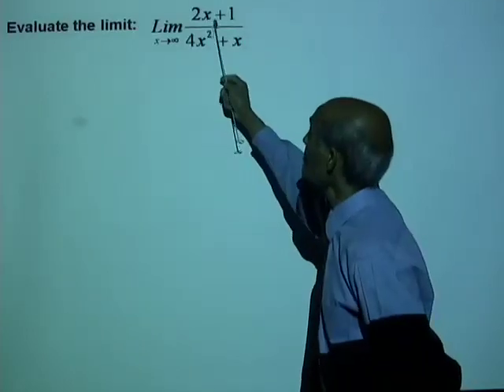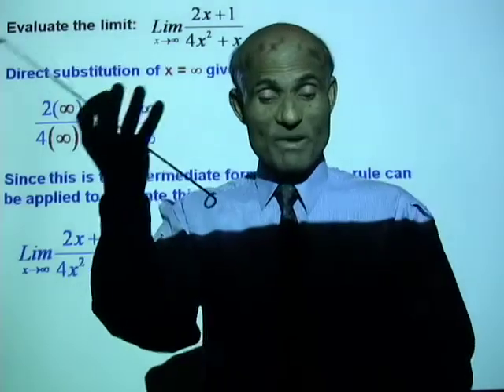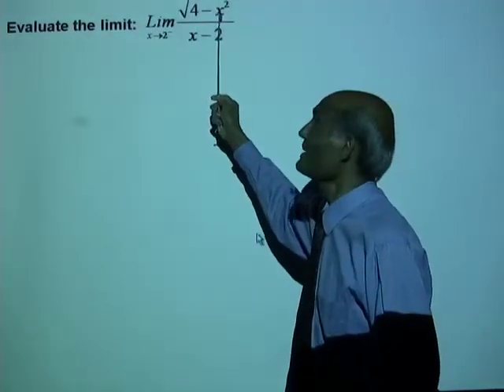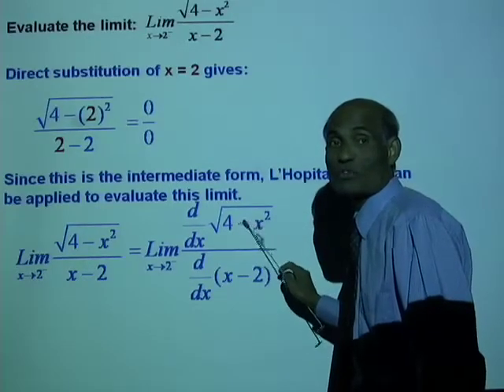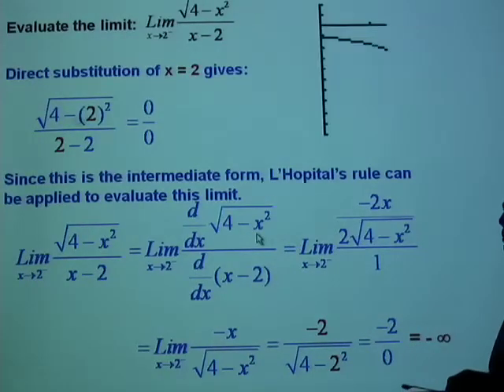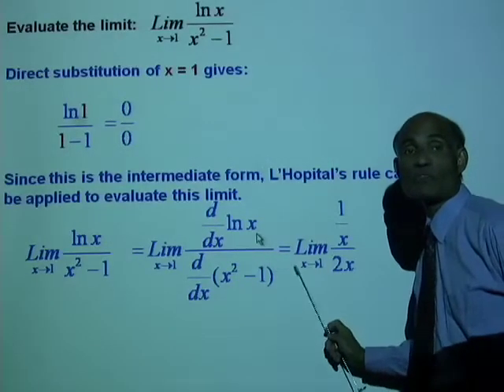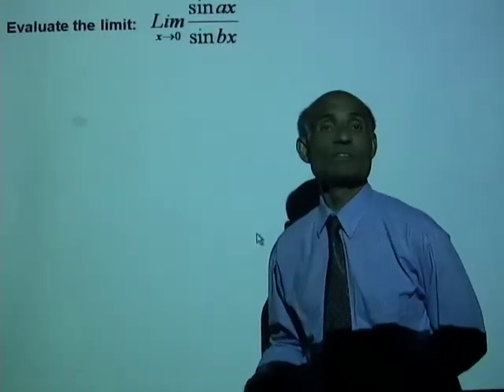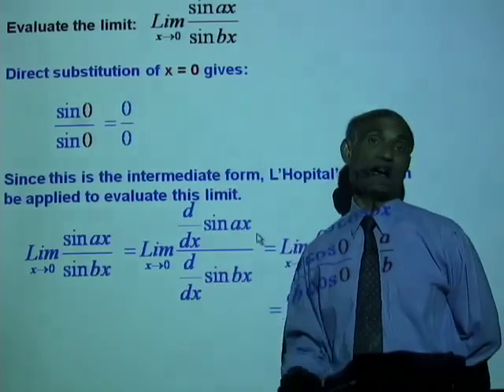MAC2312 Lesson 2 6 Limits ii